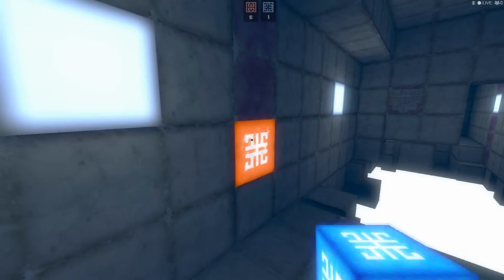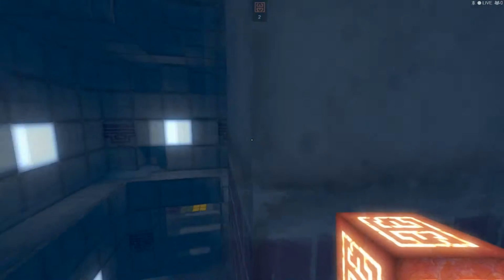Environment dictates type of knowledge ㅖQbeh-1 The Atlas Cube (Final)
In this final episode I explore how the shape of ones environment changes the type of knowledge one can learn from failure and categorize for later transfer